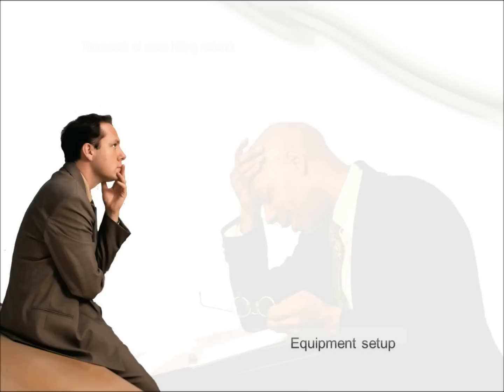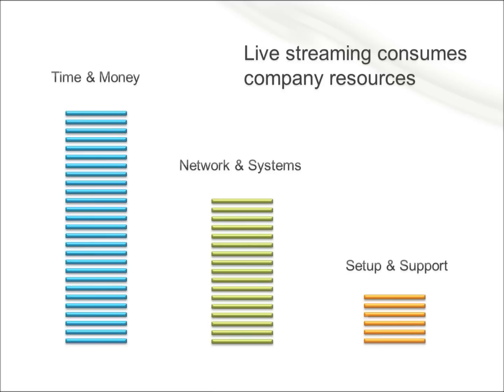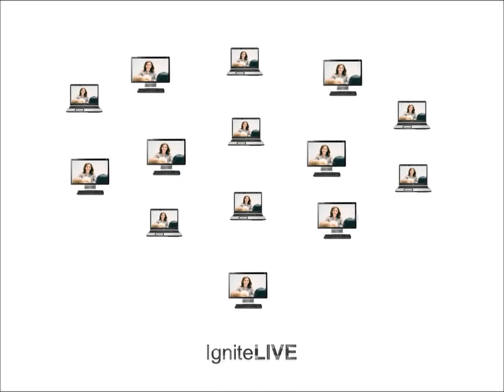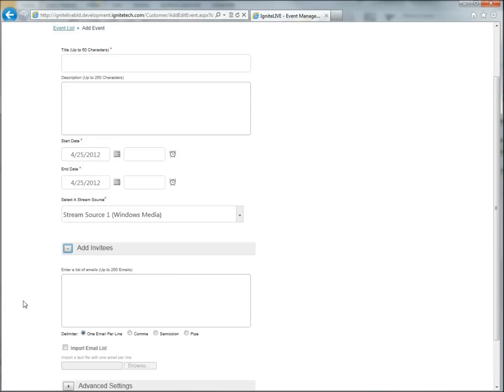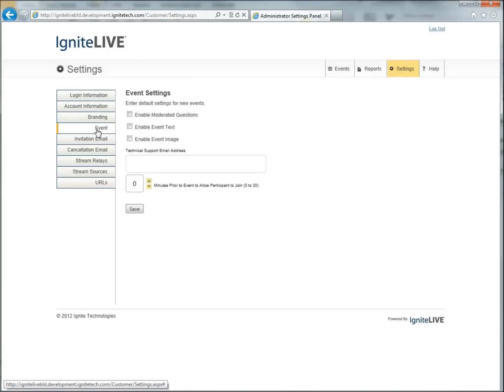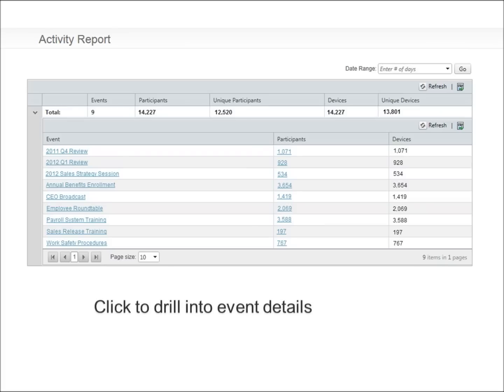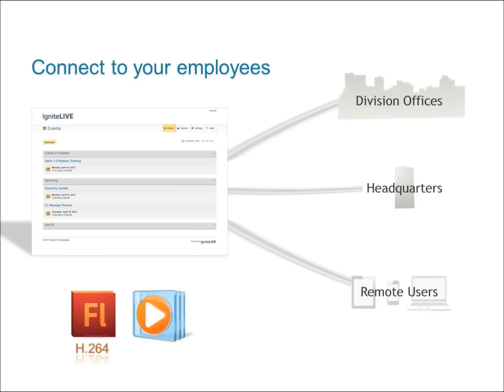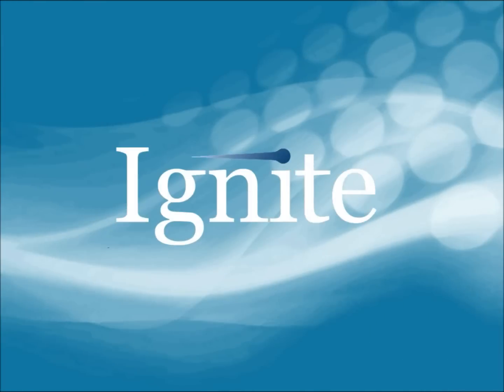IgniteLIVE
A new video about IgniteLIVE! A new browser based plug-in live streaming solution.